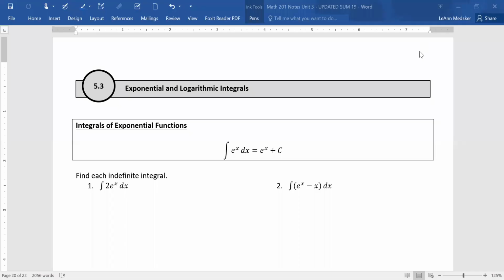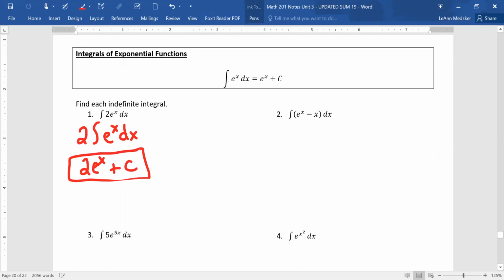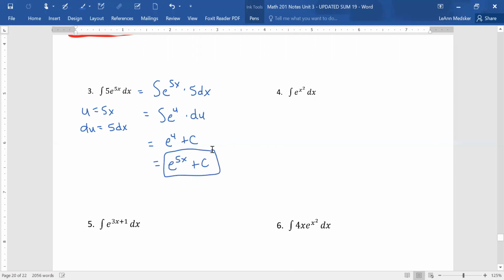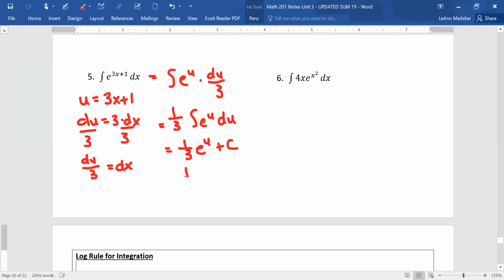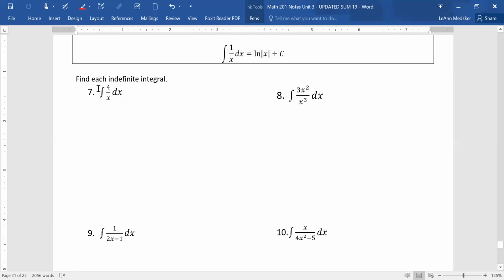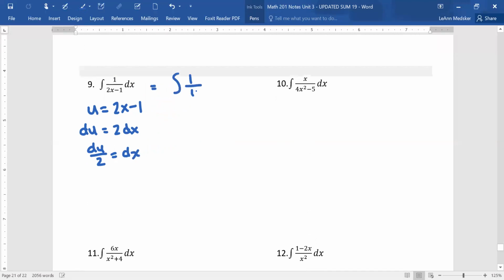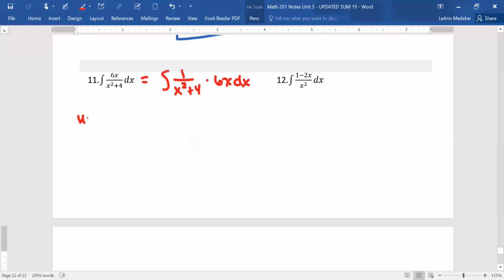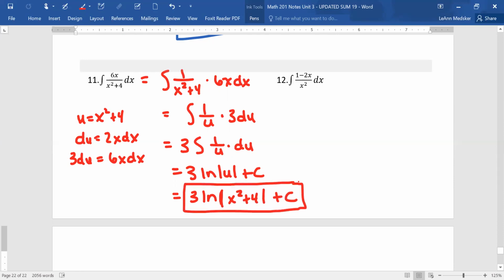Math 201 Section 5.3 Pre-Video